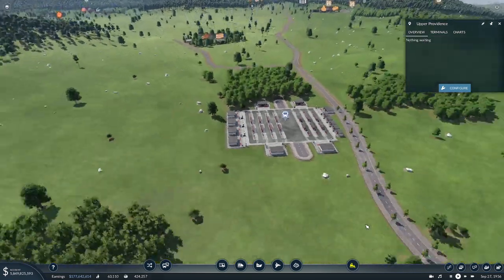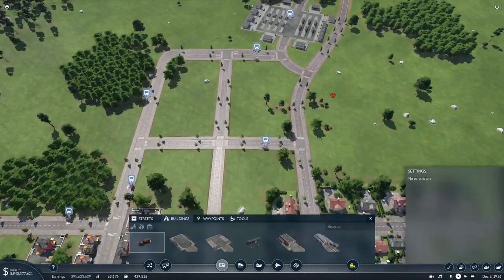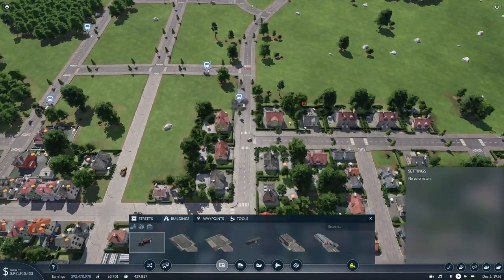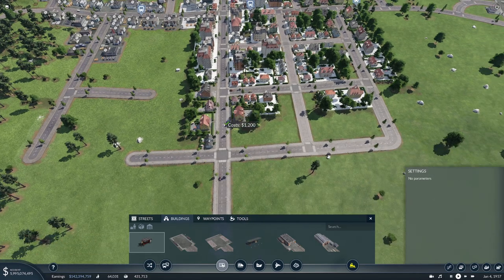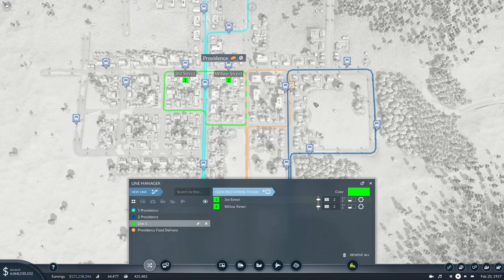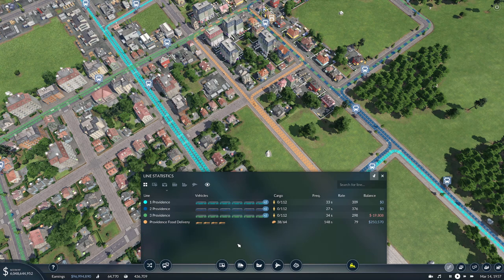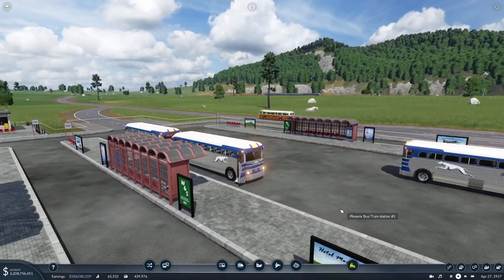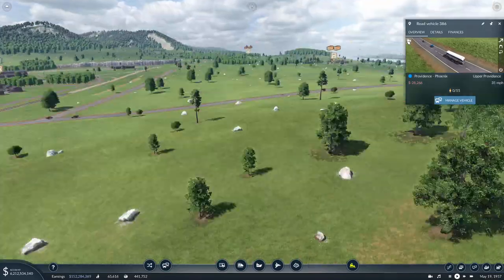Inter City Buses - It's Greyhound Time | Transport Fever 2 - US Long Haul 63